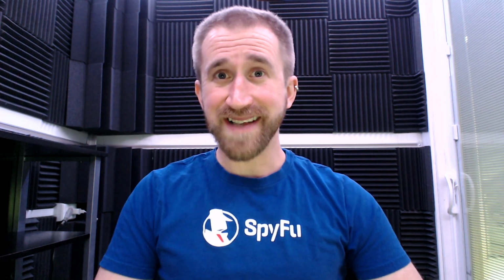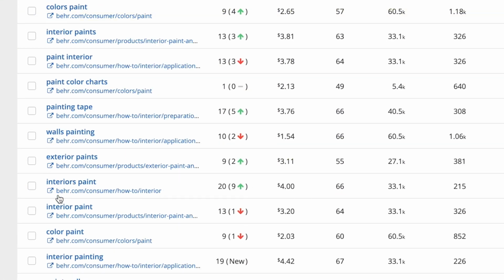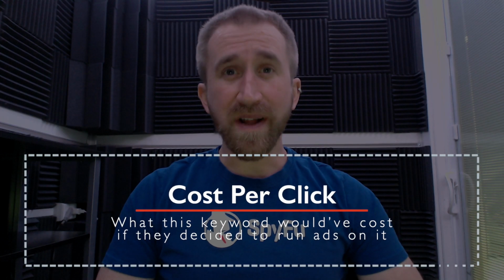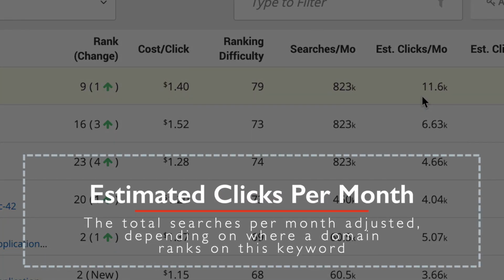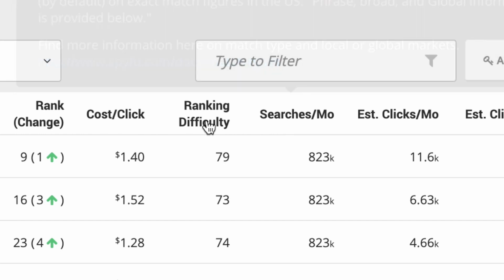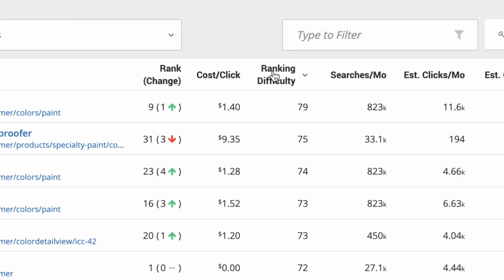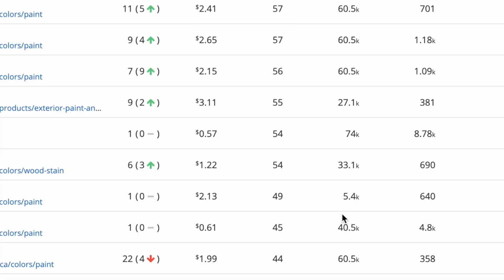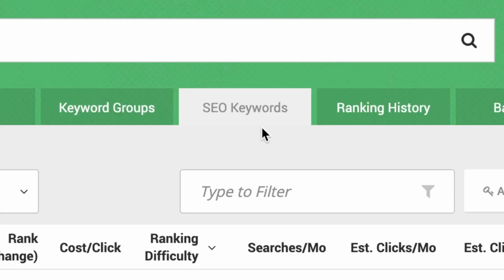Quickly Find the Best SEO Keywords to Leverage for Your Site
Do you want to find good SEO keywords in your industry?  Ones that are searched for a lot, but that have gone relatively unnoticed by your competitors? You've come to the right place.

Patrick from SpyFu.com demonstrates a simple way to conduct keyword research for your niche. This video shows how to leverage SpyFu as a competitive research tool, analyzing successful competitors to find a niche and enhance your seo strategy. Discover essential keyword data and search metrics by examining domains like 'behr.com'.

In this video you’ll learn how to use SpyFu to find top performing SEO keywords in your niche. We’ll cover how to sort and filter your top competitor’s keywords and find that low hanging fruit you can take advantage of.

At SpyFu we try and make finding strong keywords as quick and easy as possible.
The entire process takes only minutes and will help you build a list of relevant, actionable keywords for your site. Leverage these up and coming keywords and climb the ranks faster.

Step 1:
Enter in your competitor into the main search box in SpyFu

Step 3:
Sort the results by the "Searches/Mo" column. Look for keywords that have a reasonably high searches per month, and also relatively low ranking difficulty. These are popular keywords that your competitors haven't discovered yet.

Step 4:
Identify which of these keywords fit your site, and that you are comfortable creating content around.

That's it!